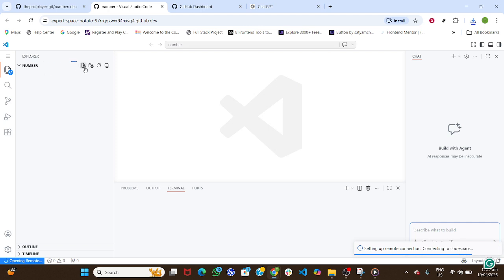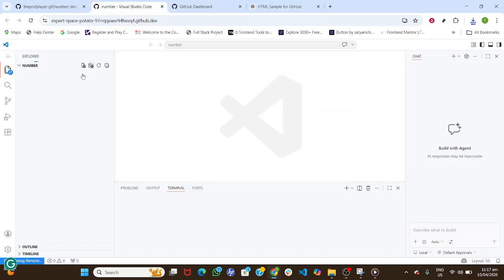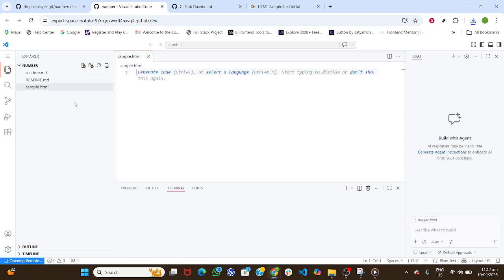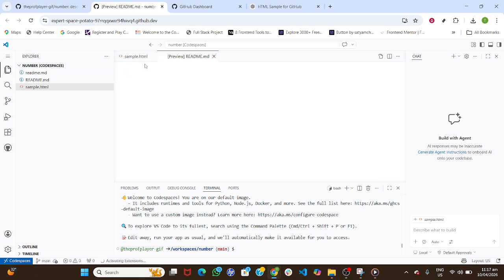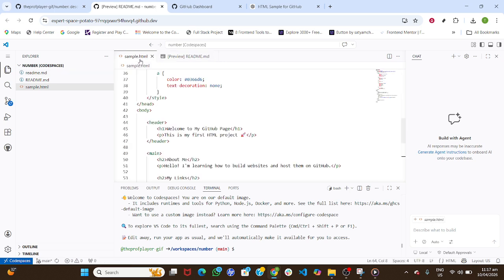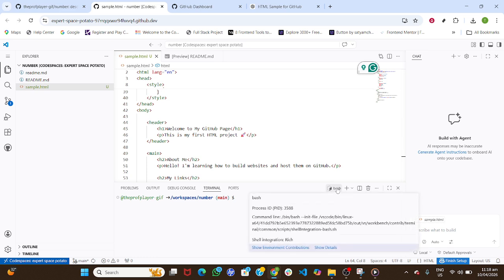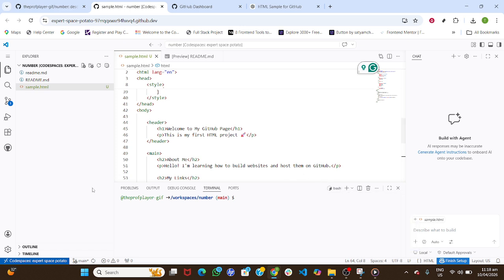How to Upload Html FileFolderProject into GitHub (Easy Guide)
In this video, we discuss how to easily perform an HTML upload to GitHub, demonstrating a simple browser-only workflow to get your HTML file, a full folder, or an entire HTML project online. Learn how to use the GitHub web editor (Codespaces/GitHub.dev) to quickly upload and host your HTML on GitHub, making web development accessible without any local installations. This easy guide will walk you through committing and syncing your changes directly within your browser.

00:00 Introduction
00:05 Open ChatGPT for Reference
00:27 Navigate to GitHub Repository
00:30 Access Web Editor
00:43 Setting up Codespace
00:58 Rename File/Folder
01:14 Rename sample.html
01:28 Drag and Drop Files
01:38 Review HTML Code
01:53 Commit and Sync Changes
02:18 Quick Tips for Uploads